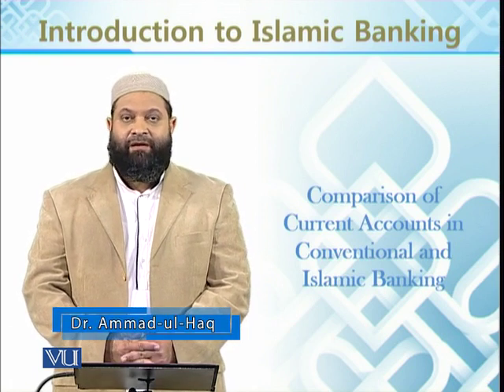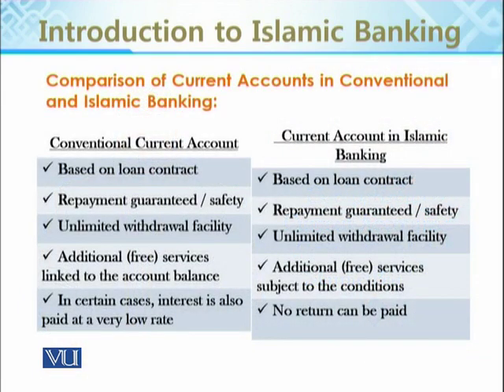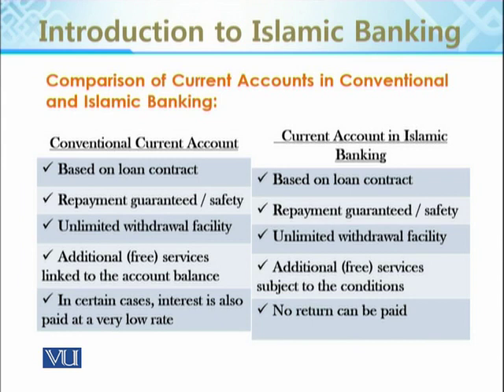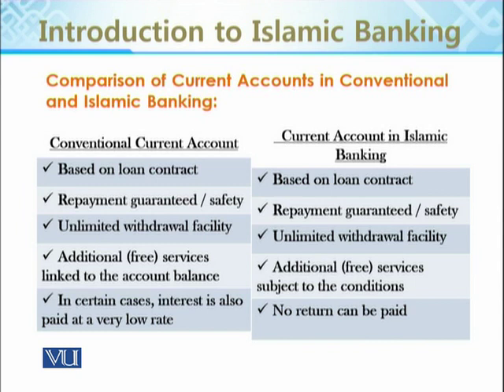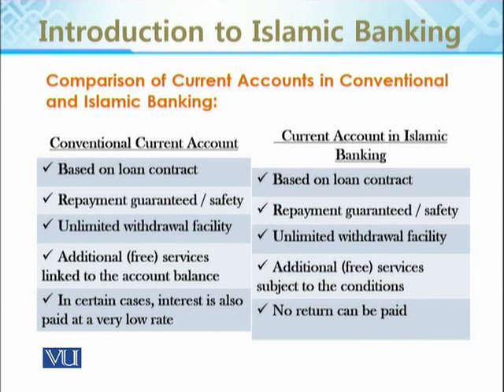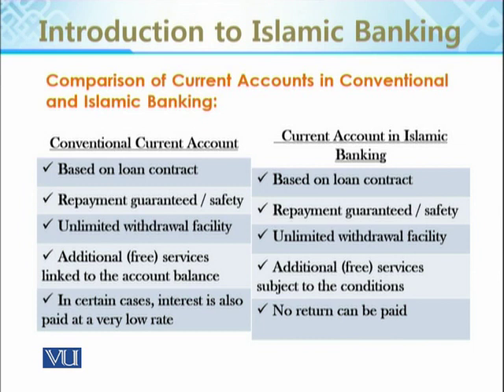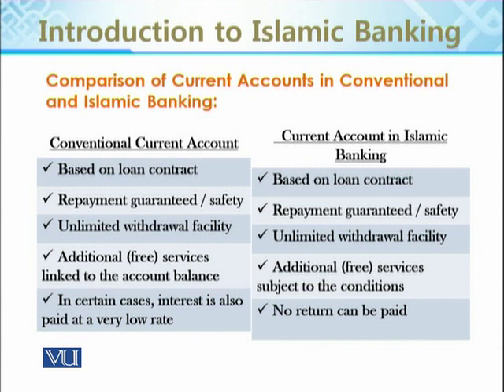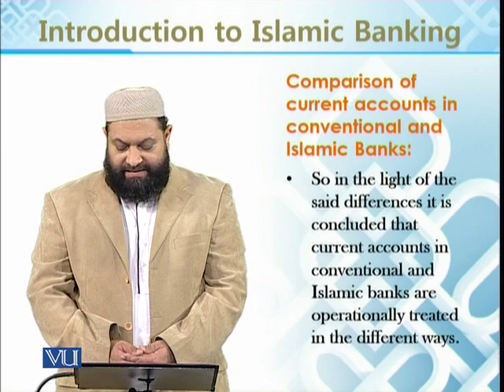BNK611_Topic190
BNK611 - Economic Ideology in Islam